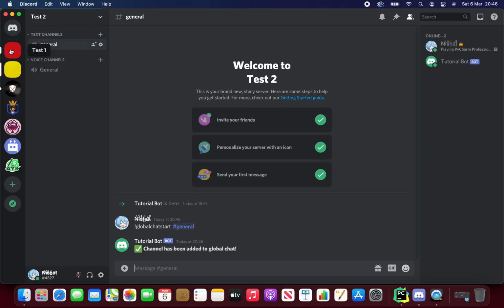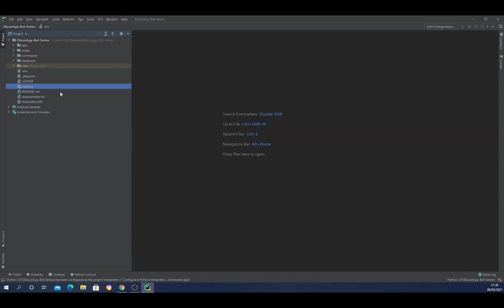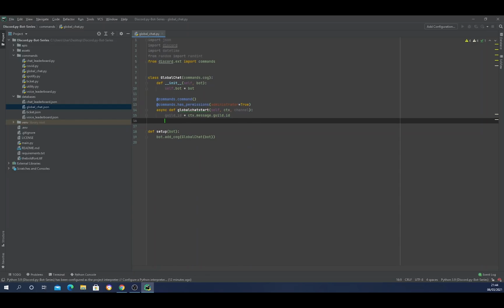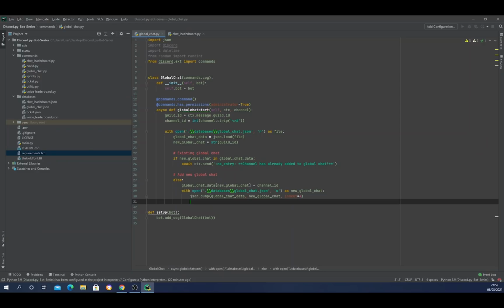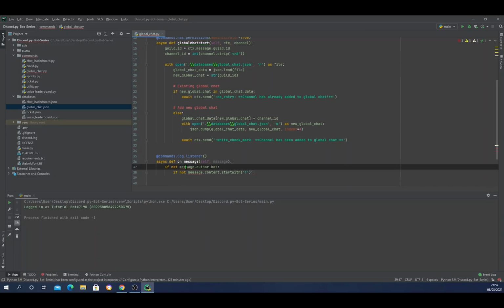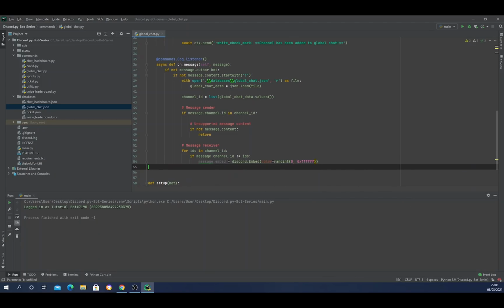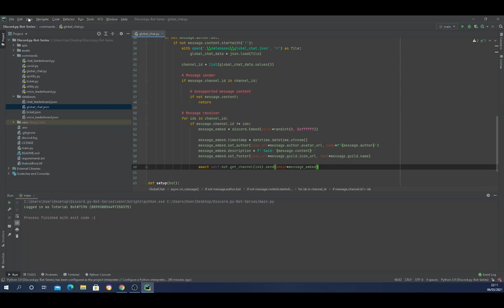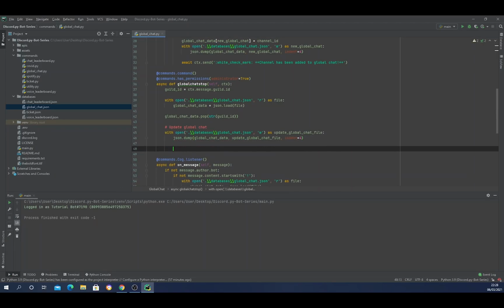Discord.py Bot Series: Global Chat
In this tutorial we will build and explore global chat.

Timestamps
0:00 - Introduction
00:19 - Demo
04:19 - Prerequisite
05:17 - Setup
08:30 - Code